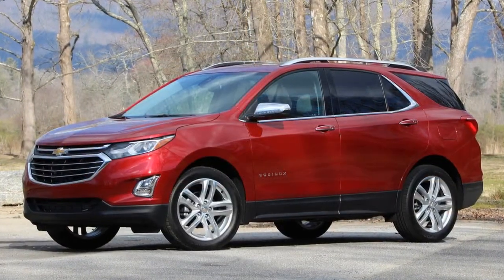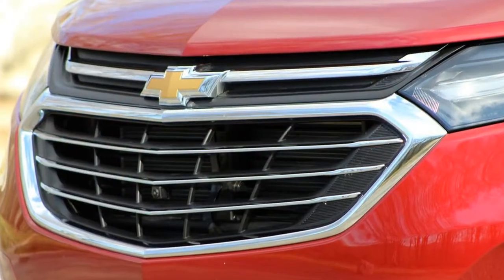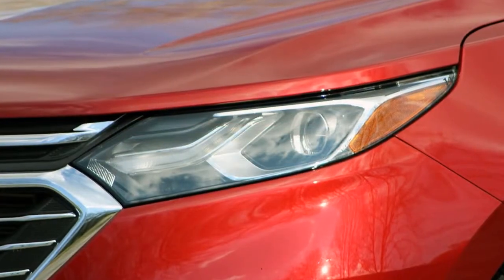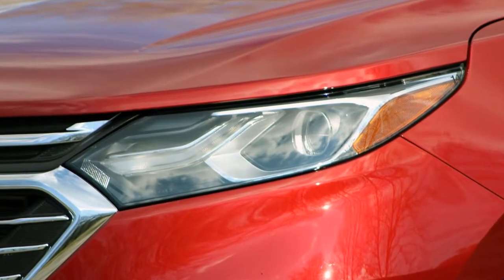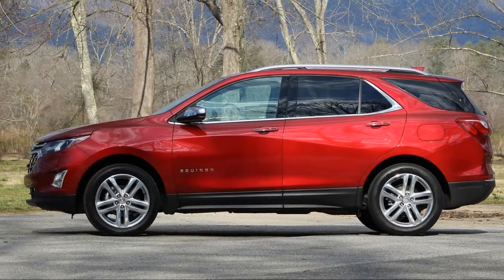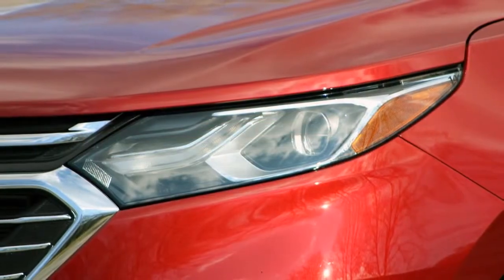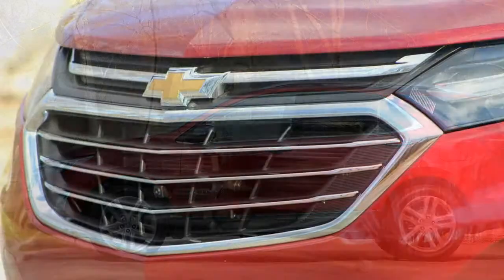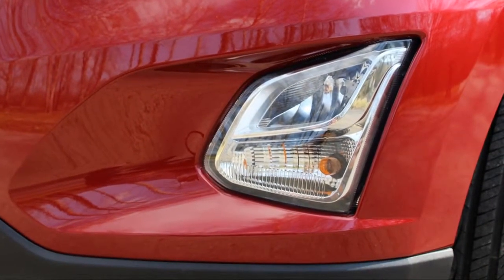Wow Aspiration and Evolution 2018 Chevrolet Equinox REVIEW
It's a new season in the timeline of the Chevrolet Equinox, and the all-new 2018 model is a spring forward for the popular American crossover. (This is the first week of Spring, remember?) In addition to refreshed looks that tie the Equinox aesthetically to its brandmates, plus a number of safety and technology updates, the Equinox is taking a big breath of fresh air with a trio of turbocharged engines under the hood. The first version to hit dealerships sports the smallest-displacement motor – a 1.5-liter turbo four – and we headed to the Carolinas to give it a good twice-over in the scenic Blue Ridge Mountains between Greenville and Asheville.  As well as a new set of powerplants, the updated Equinox gets an aerodynamic makeover and sheds an impressive 400 pounds of weight for the new generation. The 1.5-liter Equinox, which includes engine stop-start, nets fuel economy figures of 26 mpg city and 32 highway for the front-wheel-drive model, while adding all-wheel drive subtracts just two mpg across the board. For reference, the outgoing 2.4-liter 2017 Equinox was rated at 21 city/31 highway mpg for the FWD model, and 20 city/28 highway with AWD.

The interior is about what you'd expect from a Chevy crossover, with materials skewing more towards robust than refined, and with controls and instrumentation maintaining a fair share of analog simplicity. We drove a variety of models, including an LT trim with the uniformly bleak "Jet Black" interior. Your goth teen probably won't have much interest in your new CUV (unless they're learning to drive), but this dark-like-my-soul interior should at least make them feel at home, so long as you keep the available panoramic sunroof shut. We found that a splash of contrast on the dash and door trim makes an enormous difference in elevating the interior mood; the optional denim-style seat fabric in another LT was actually pretty crisp and attractive, with an embossed pattern to give it a little texture.  The seats in the LT are firm and supportive, though the side bolstering on the seatback might feel a little tight for a good number of drivers. Still, you won't be fighting to maintain a proper upright position directly behind the wheel when traversing tight corners.

We preferred the extra bit of coziness the Premier trim's leather seats afforded.    Despite its smaller exterior dimensions compared to the outgoing model – it shrinks 5.2 inches in the wheelbase, 4.7 inches overall – the Equinox is still amply spacious. Rear seats are roomy, with plenty of leg space to sit behind a comfortable driver's position. There's a decent amount of room for a few bags behind the second row (at 29.9 cubic feet), but the "kneeling" seats fold flat to unlock a voluminous and practical space (totaling 63.5 cubic feet) for those times when you need to haul more than just groceries or luggage.  If you don't need to tow anything, the 1.5-liter turbo engine is potent enough for this car. Down 12 horsepower from the outgoing 2.4-liter I4, the new motor offers 31 more pound-feet of torque, which makes itself available low in the rev range.

Tied to the six-speed automatic transmission, this base-motor Equinox was perfectly up to the task of accelerating up the nearly endless series of hills on our meandering drive route between Greenville, SC, and Asheville, NC. The sound is also both reasonably quiet and reasonably satisfying, not some whiny little hair dryer under the hood.  Our first driving stint was in the front-drive LT trim, which is expected to be the volume model. In addition to being pleasantly surprised by the capability of the powertrain, we found the car to be well poised on the undulating and twisting roads through the mountains. The Equinox LT is balanced in the turns, and the ride is pliant. The chassis felt stable and upright as weight transferred side to side and front to rear repeatedly over many beautiful miles. The LT comes with 17-inch wheels and rubber with big sidewalls, which complained audibly as they struggled for lateral grip. While the feeling of control through the steering wheel is sufficient, there isn't a lot of physical feedback from up front. With no sensible reason to test the limits of an Equinox in the Carolina hills, we drove it more or less how any owner would, and found it a pleasant partner.    The view is good – commanding, even – from behind the wheel, with a low dash and the front end disappearing from sight. It's great in most driving, but makes tight maneuvers in parking lots a little less precise when you can't visually place the front corners.